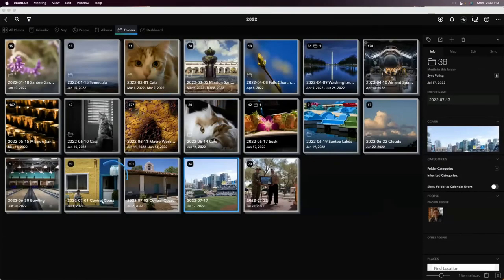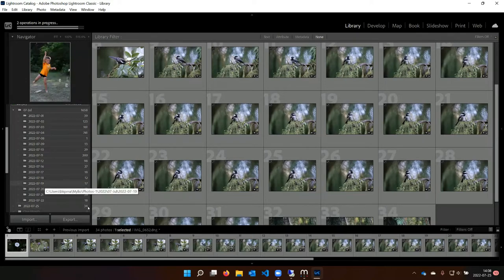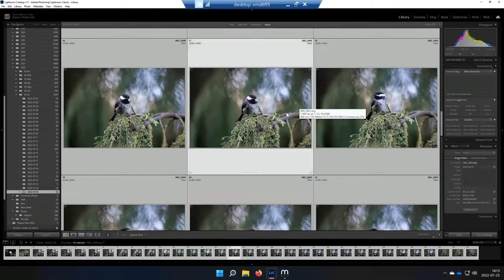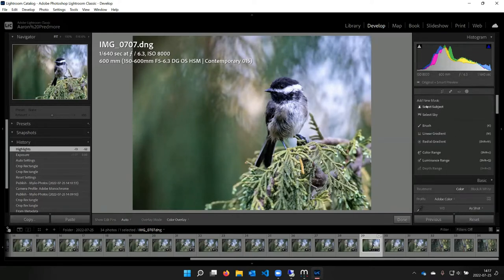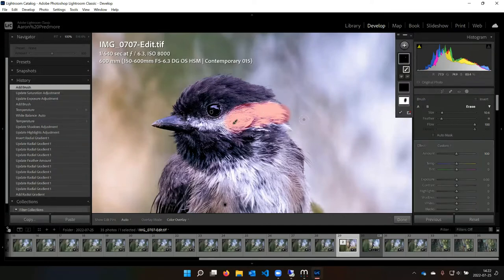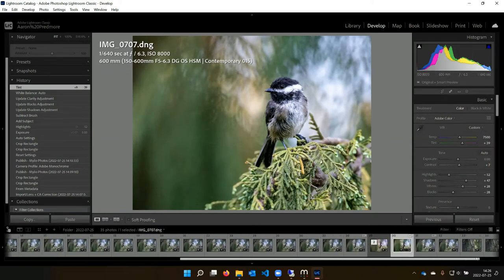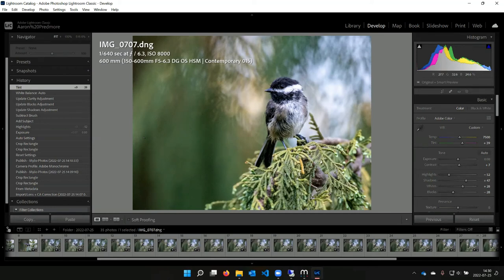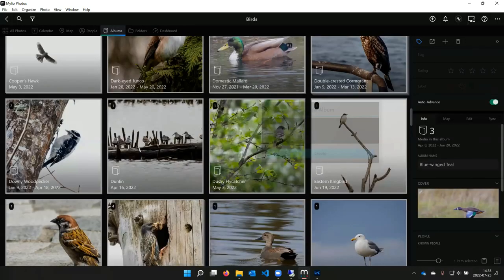Keeping Your Lightroom Catalog in Sync with Mylio Photos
Mylio Photos is a great companion to your Lightroom Classic workflow. We’ll walk you through setting up the plugin, then share best practices to help keep your Lightroom Classic Catalog in sync with Mylio Photos.

Special guest, Aaron Predmore (Wildlife Photographer & Mylio Photos Data Engineer) will share how he uses Lightroom Classic to edit and Mylio Photos to organize and protect his image library.